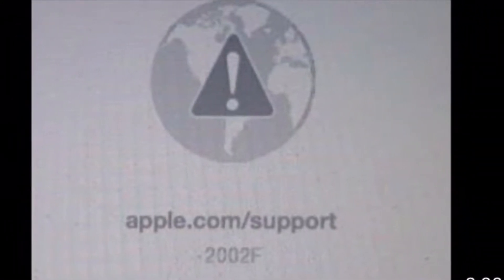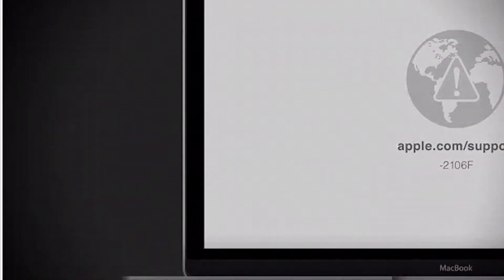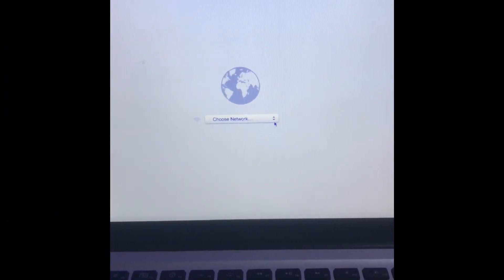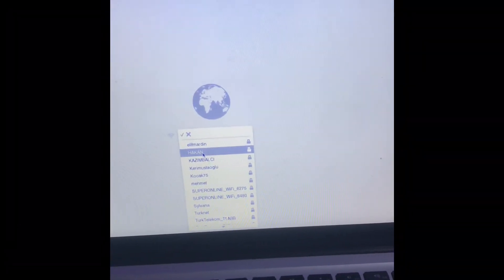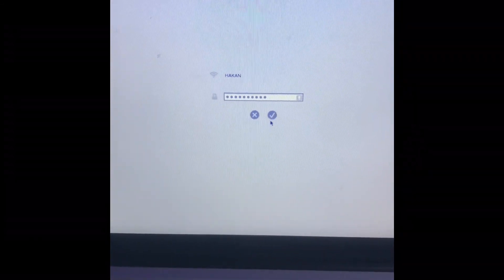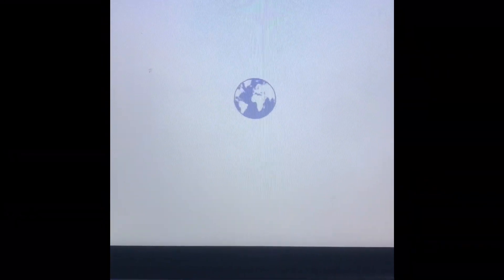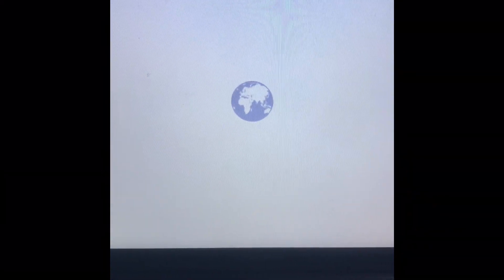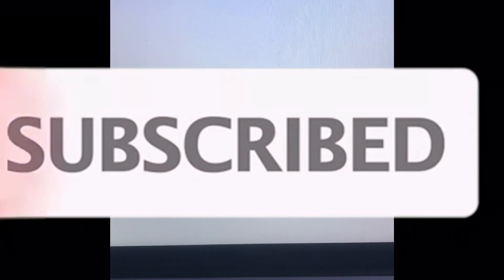Fix -2002F, -3001F, -5010D,-2160F within few seconds During Restoring MacOS (Globe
KnG#churches..my channel